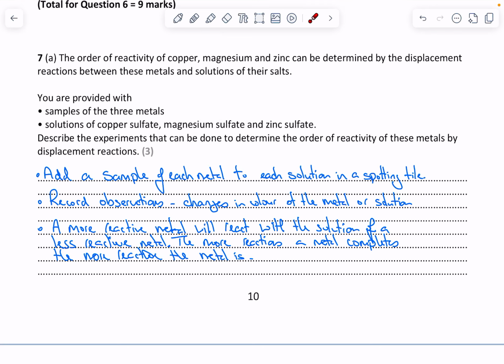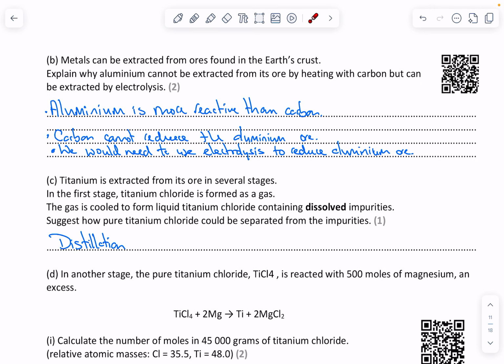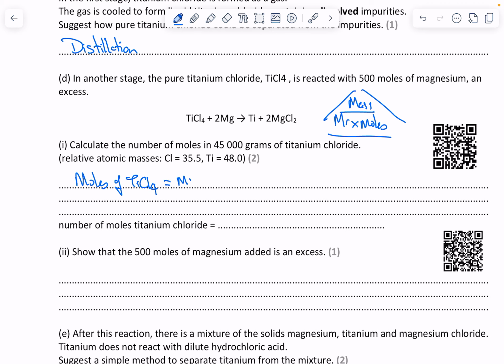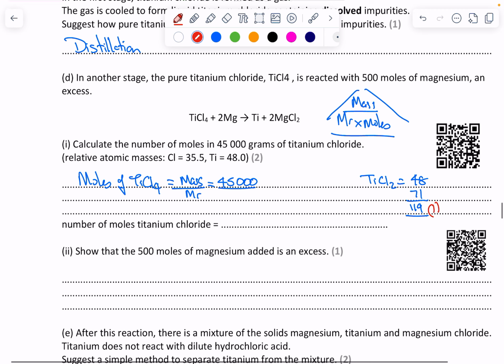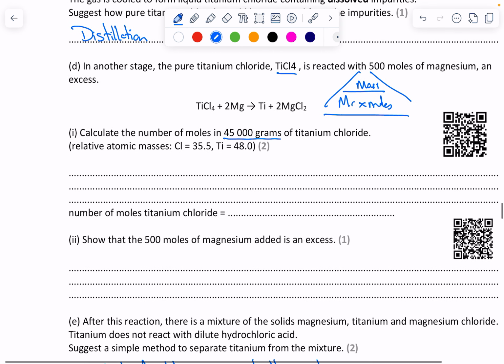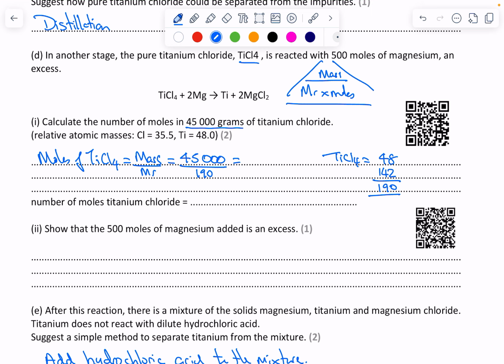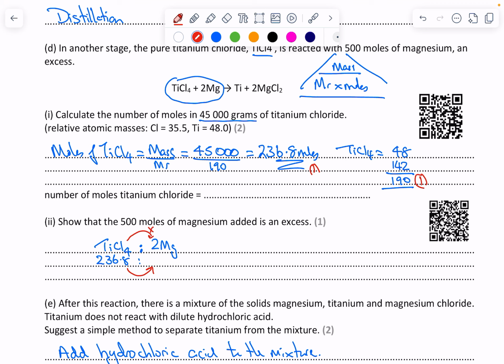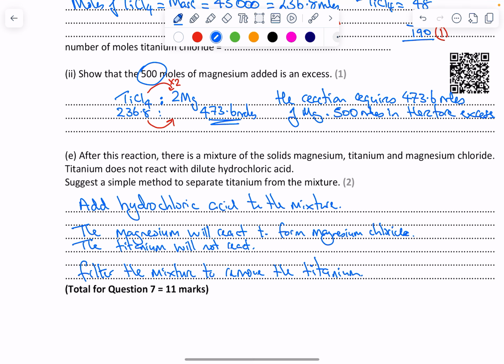￼2021 Q7 HIGHER